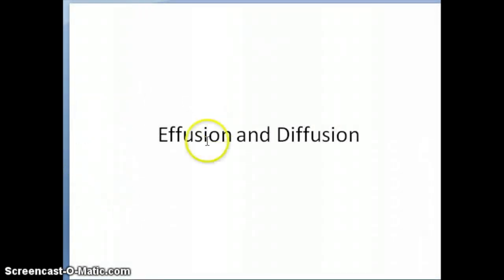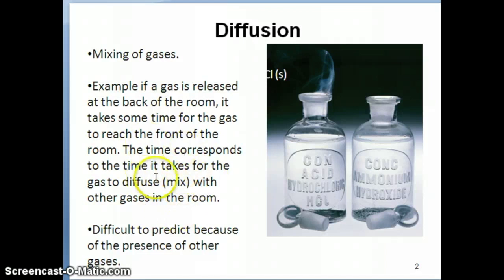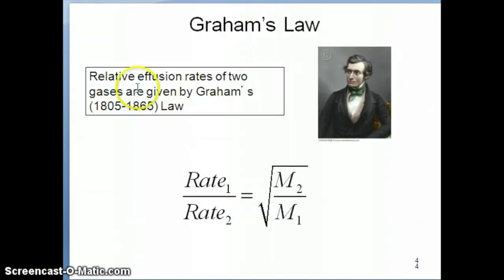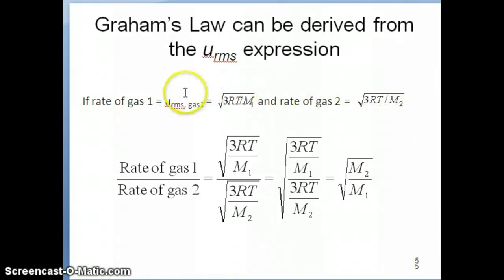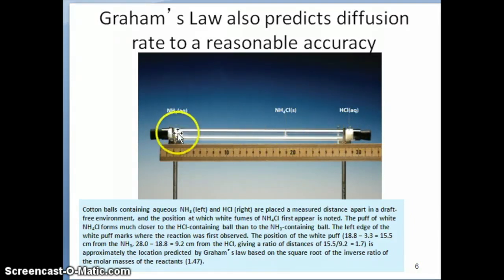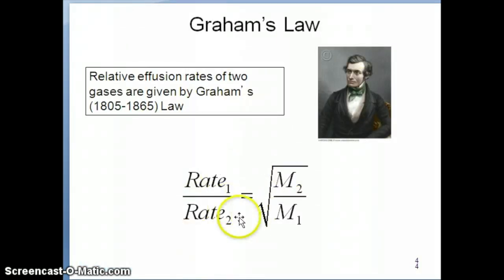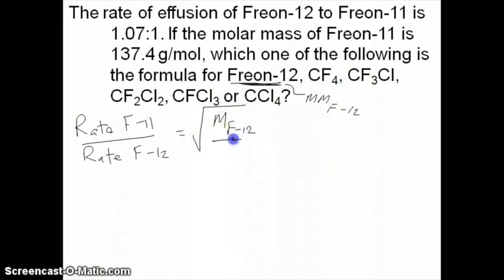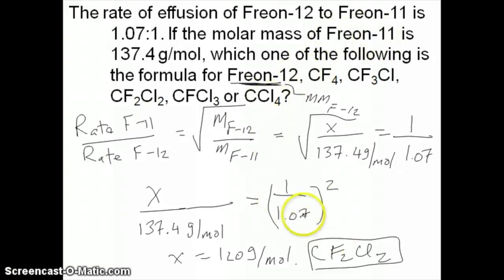Diffusion and Effusion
This video is about Diffusion and Effusion